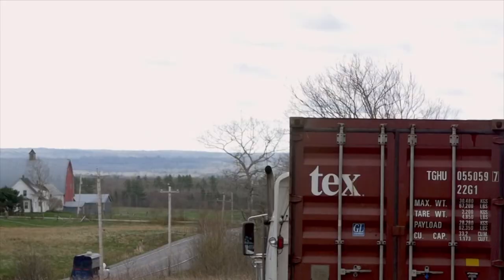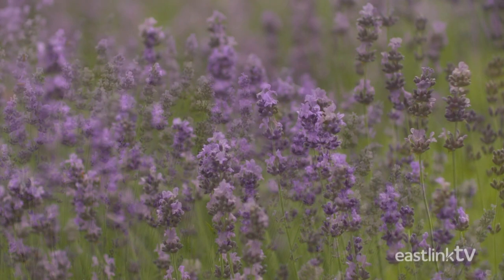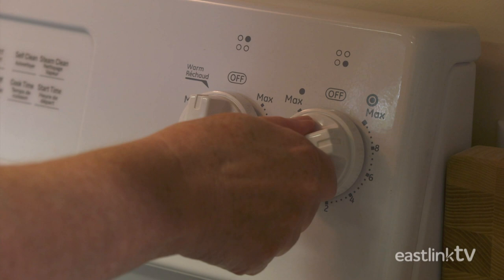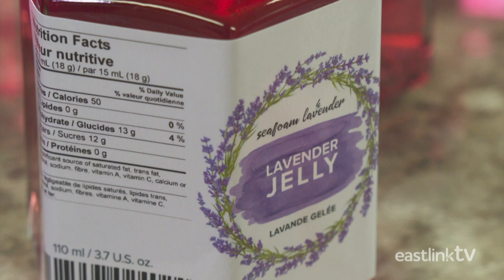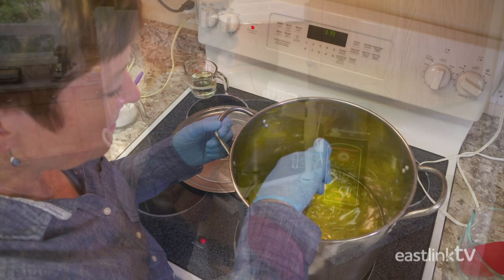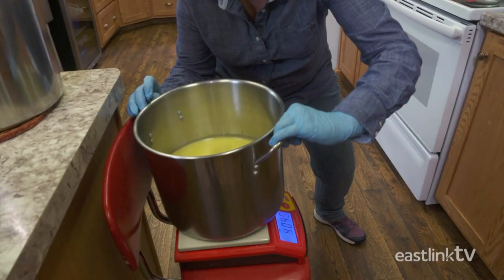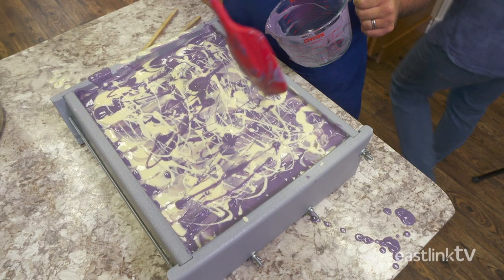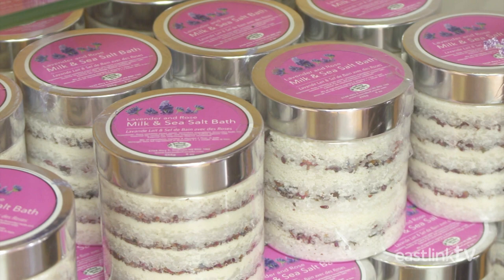Seafoam Lavender on Maritime Made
Check out Maritime Made on Eastlink TV HD Channel 610!
Thursdays at 9:30pm.